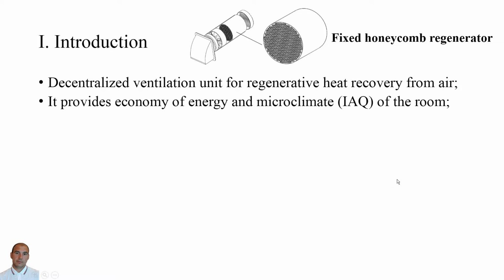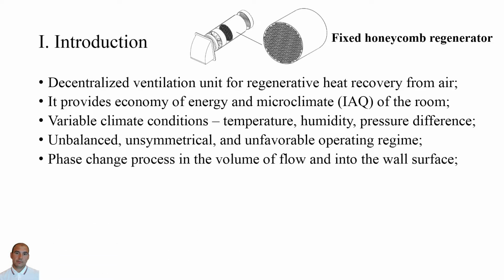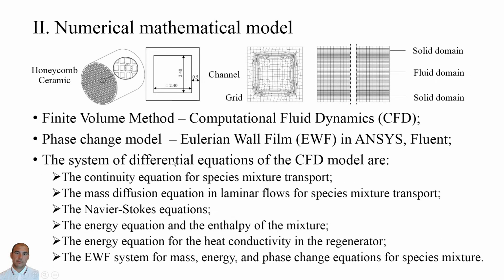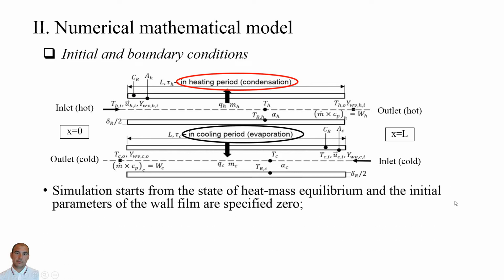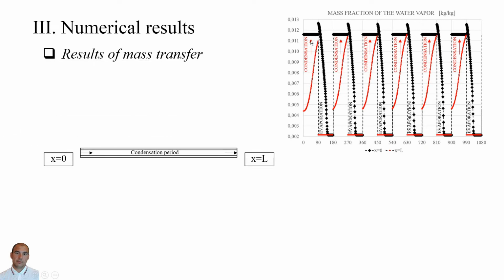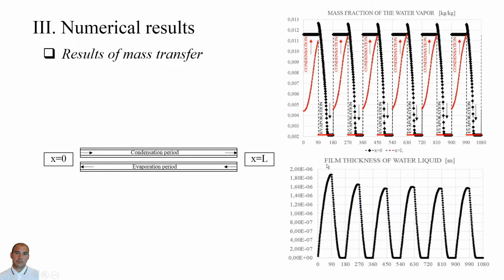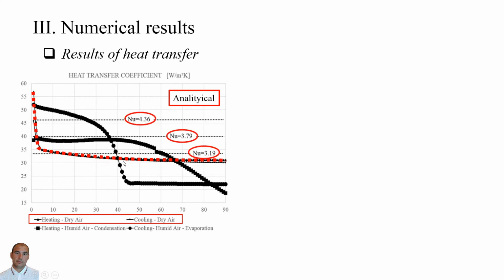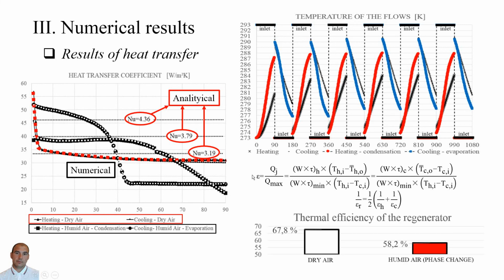Numerical research of the phase change in fixed honeycomb regenerator for humid air, (CFD)